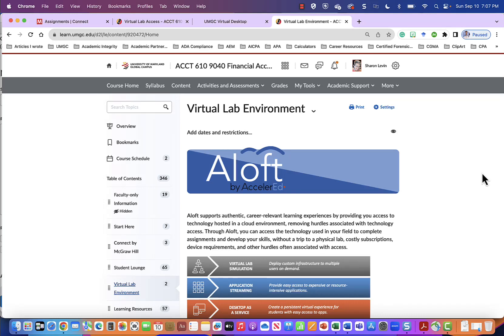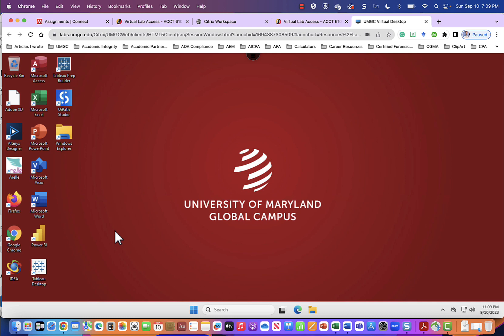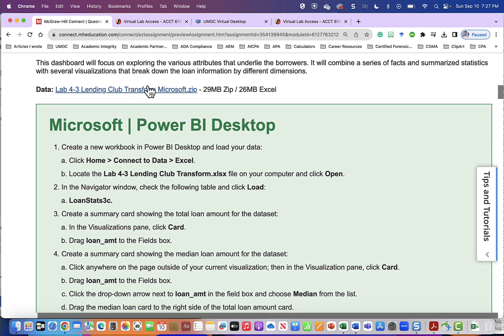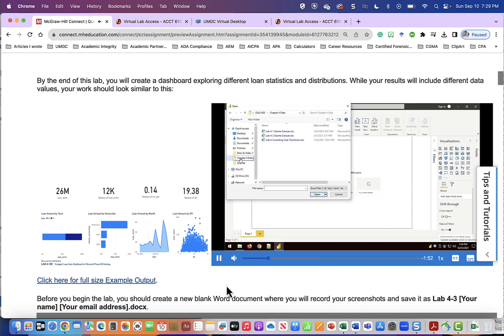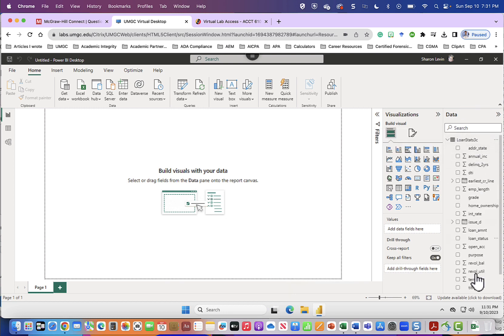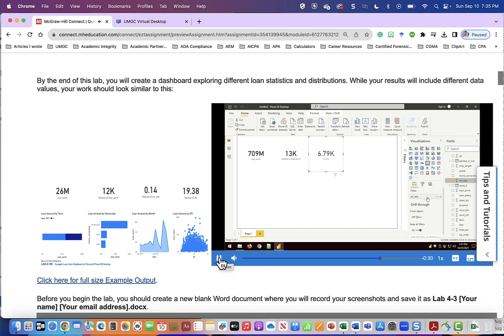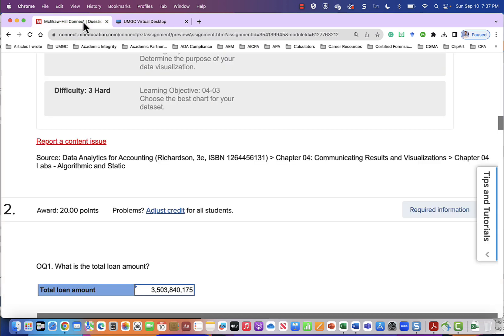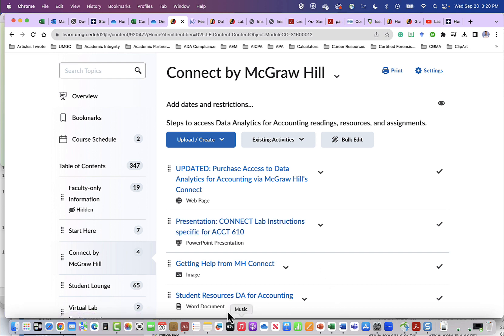Data Analytics for Accounting - Lab 4-3 (partial solution)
This video is to familiarize UMGC graduate accounting students with using McGraw Hill's Connect to solve data analytics labs in Data Analytics for Accounting, by Vern Richardson. The lab is only partially solved in this video.